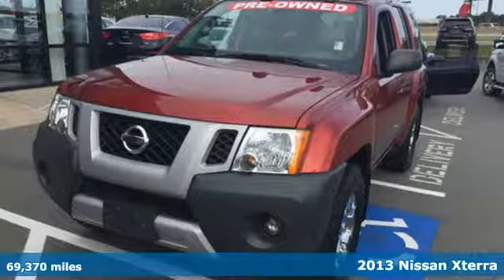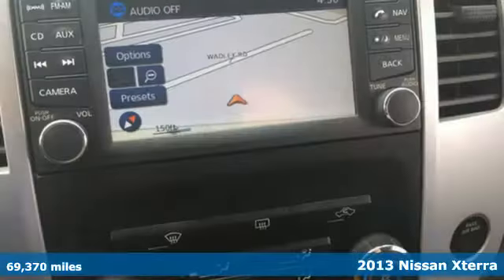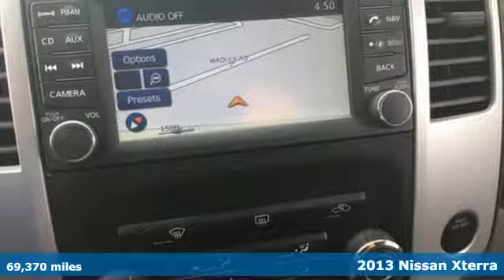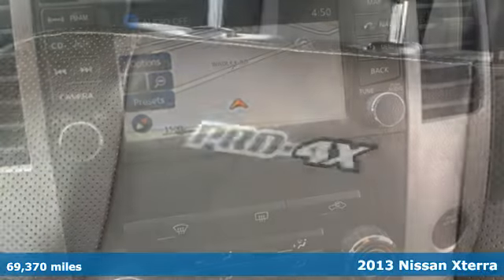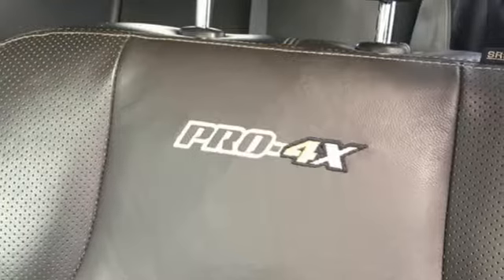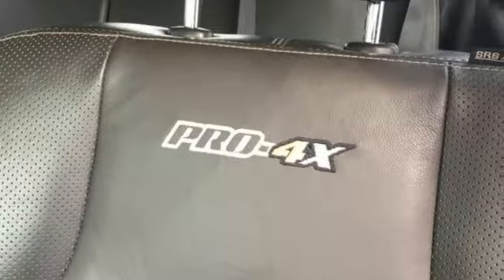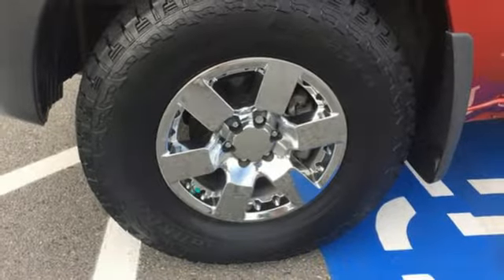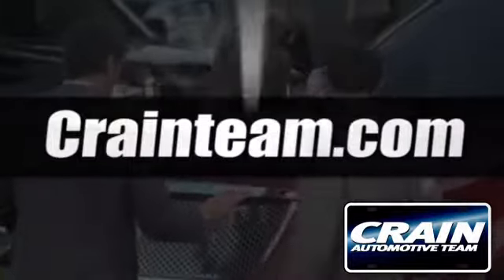Used 2013 Nissan Xterra Sherwood AR Little Rock, AR 6KT8924A - SOLD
Year: 2013
Make: Nissan
Model: Xterra
Trim: S
Engine: 4.0L DOHC 24-Valve V6 Engine
Transmission: Automatic
Color: Cayenne Red
Mileage: 69370
Stock #: 6KT8924A
VIN: 5N1AN0NW8DN820656
Contact Crain Kia today for information on dozens of vehicles like this 2013 Nissan Xterra S. Want more room? Want more style? This Nissan Xterra is the vehicle for you. This Nissan Xterra S comes equipped with 4 wheel drive, which means no limitations as to how or where you can drive. Different terrains and varying weather conditions will have no effect as to how this vehicle performs. You can finally stop searching... You've found the one you've been looking for. More information about the 2013 Nissan Xterra: The 2013 Nissan Xterra is a basic, value-priced sport-utility vehicle that offers serious truck durability and off-road ability. With convenient tie-down points and storage spaces, it's a good choice for young, active people who often go off-road adventuring with a bike, kayak or other equipment. Yet with the back seat up and in place, there's enough space for four adults. This model sets itself apart with durability, Off-road ability, and towing and hauling prowess Every new and pre-owned vehicle is backed by the Crain Commitment, including our 100% low price guarantee, a 100 hour love it or leave it exchange policy, and a 100 year 100,000 mile warranty. The Crain Team's Got 'Em!

Address:
5830 Warden Rd